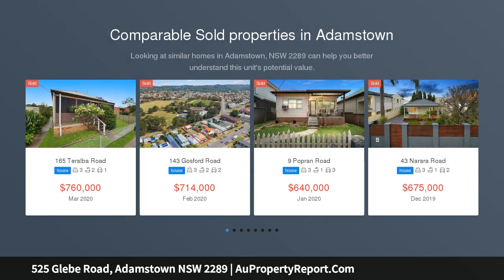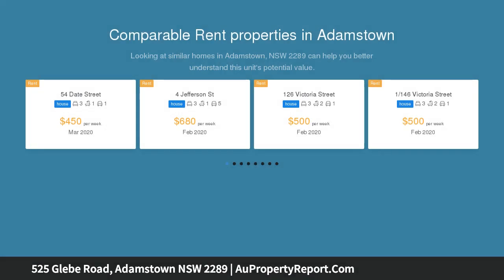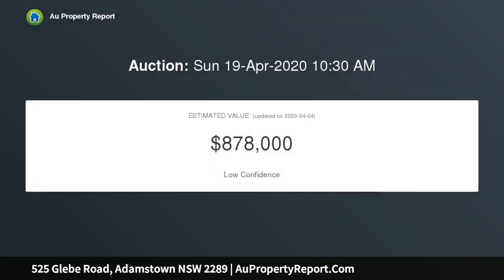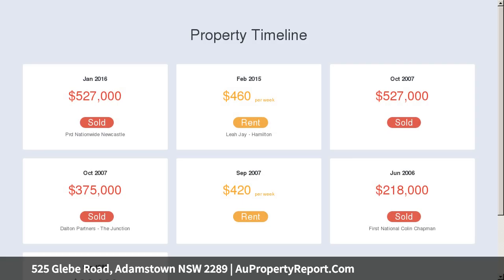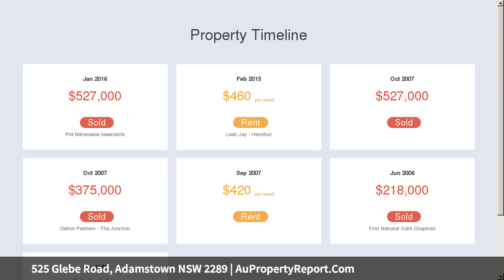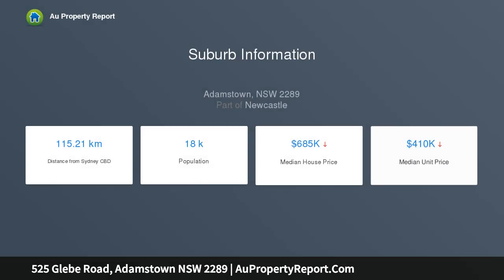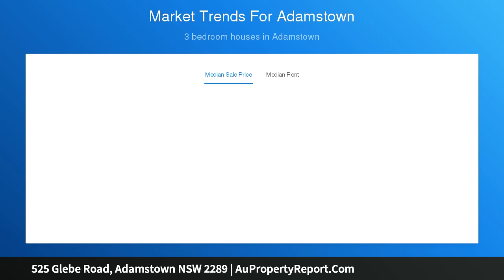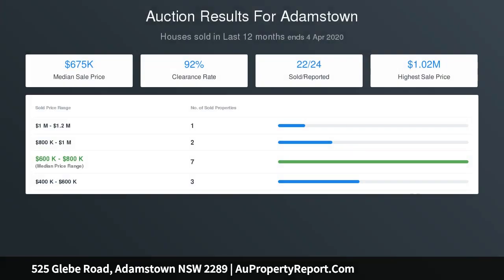525 Glebe Road, Adamstown NSW 2289 | AuPropertyReport.Com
525 Glebe Road, Adamstown NSW 2289
Property Type: house
Bedrooms: 3
Bathrooms: 3
Car Space: 2
Stunning Home Combines Period Charm with Contemporary Finishes